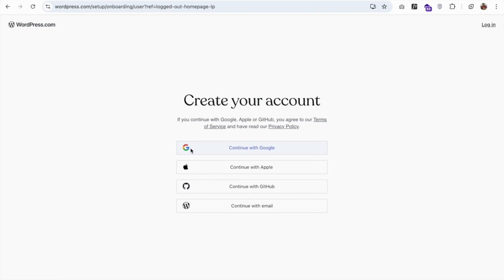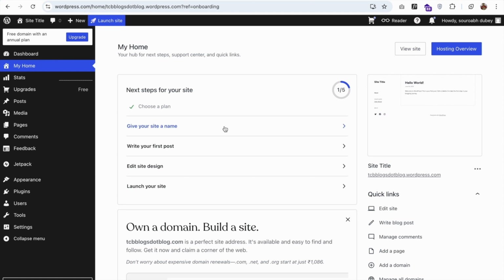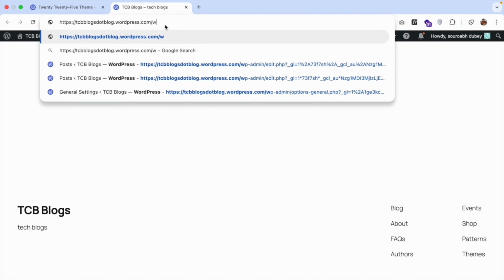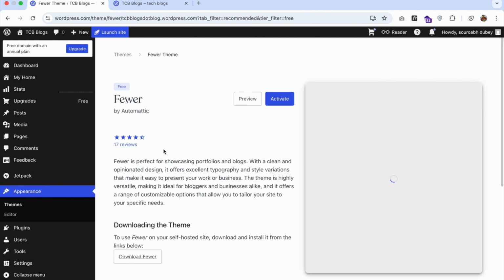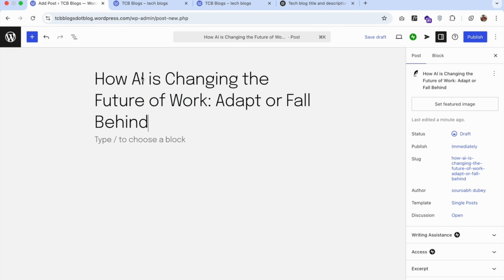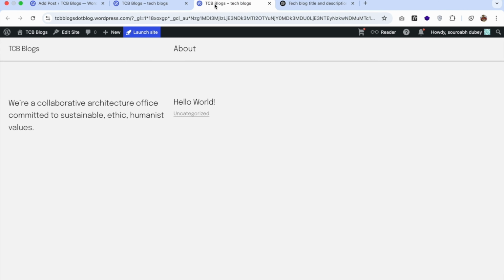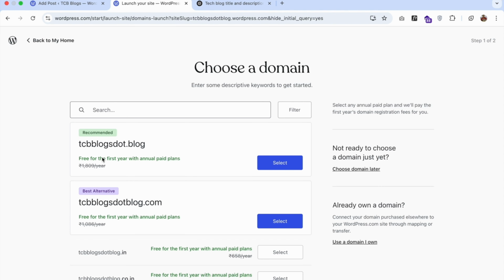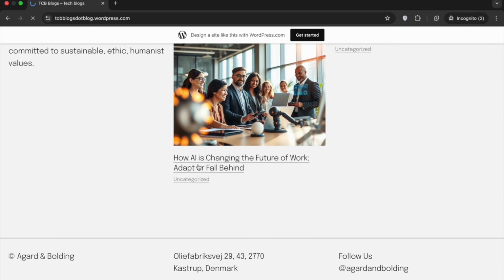How to Create a Free Blog Website Using WordPress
Interested in sharing your ideas with the world - without spending any money?

Then you are in the right place! In this tutorial you will learn how to get a free blog website up and running using WordPress - without writing code, without paying for hosting, and absolutely NO STRESS! You can start a personal blog, niche journal or an online diary. This video is beginner friendly and will take you step by step through the entire process.

🌐 What you’ll learn:

How to Sign up for a free WordPress.com account.

Choose a beautiful theme for your blog.

Write your first blog post.

Customize the layout & settings of your blog.

Tips on growing your blog over time.

This is the easiest and most accessible way to get started blogging in 2025!